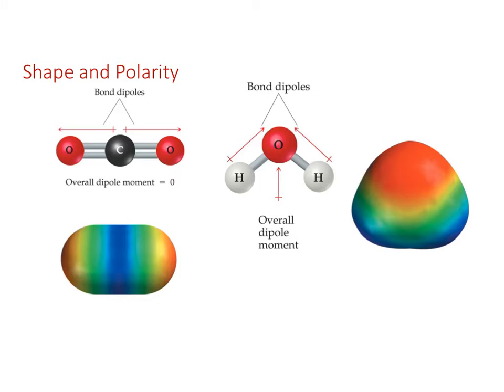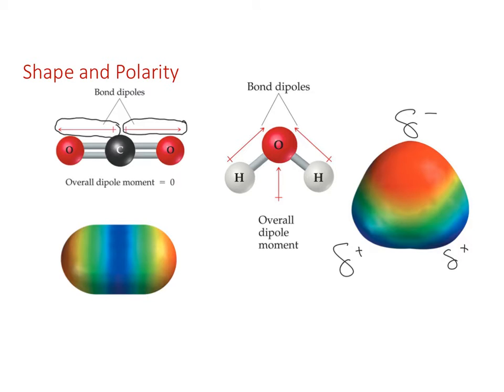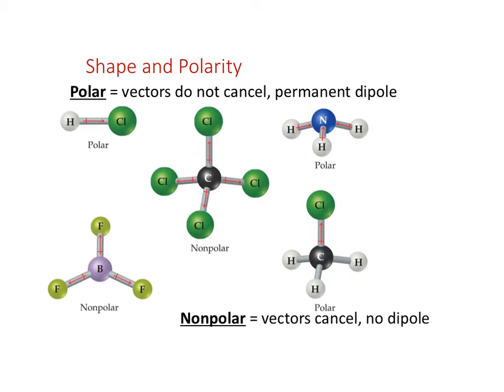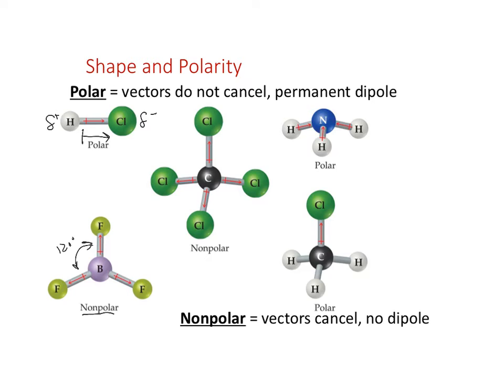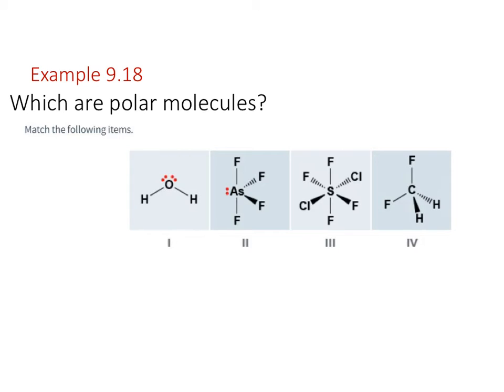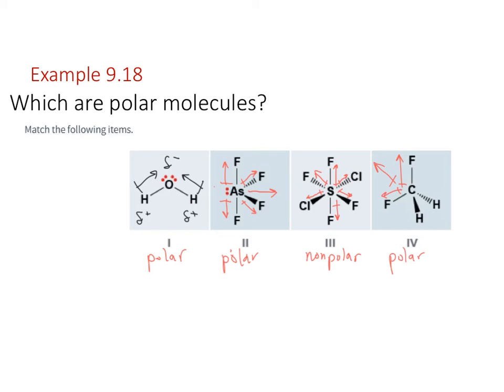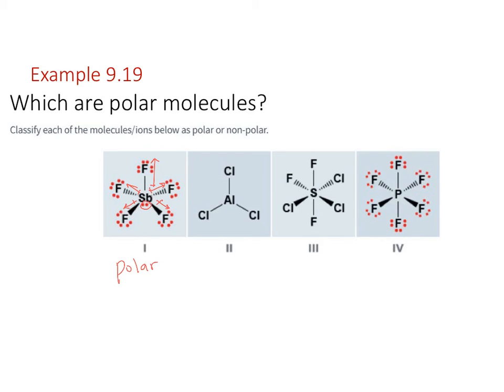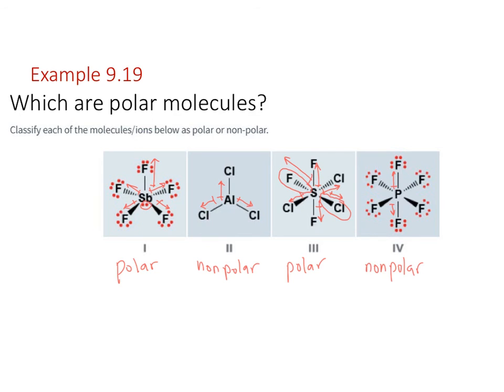CHE_106_Polar_Molecules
How to determine the overall polarity of a molecule based on the geometry.